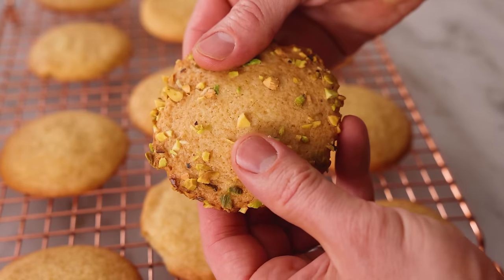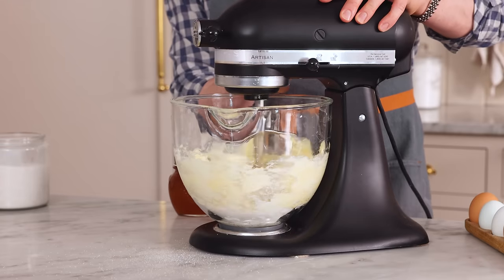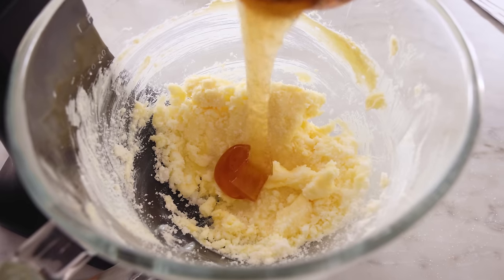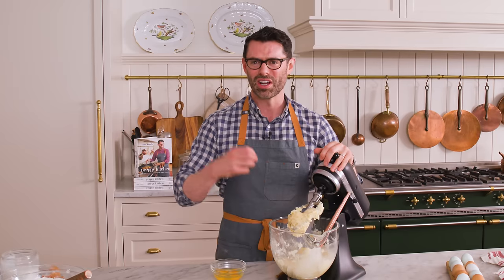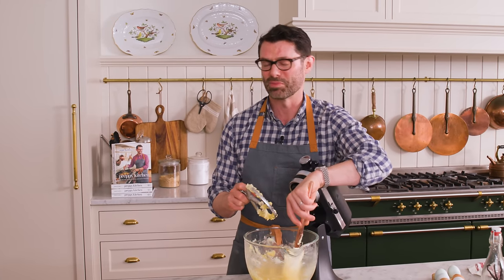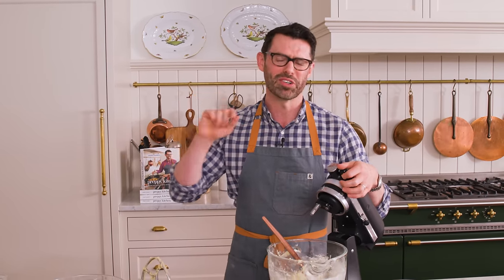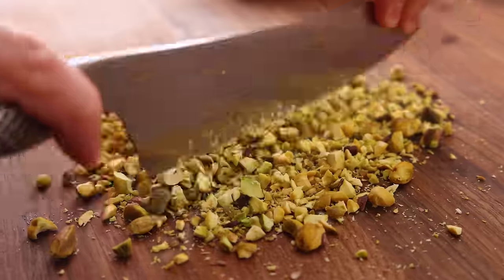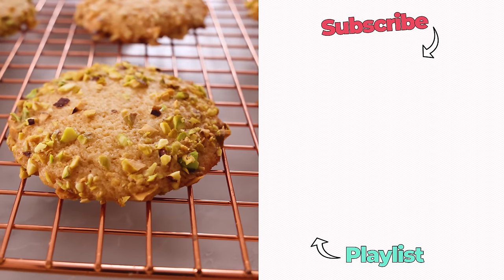The BEST Honey Cookies Recipe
These Honey Cookies are a deliciously sweet cookie recipe with a lovely honey flavor throughout. I love the soft and chewy middle and irresistibly crispy edges. So easy to make, and you only need a handful of ingredients; they come together easily in a few steps, and you don’t need a ton of ingredients. As an added bonus I threw in some Ahhmazing variations you can to with this recipe and boy oh boy are they good!